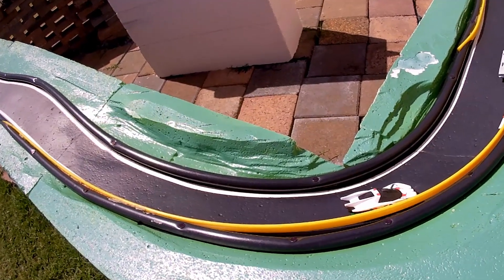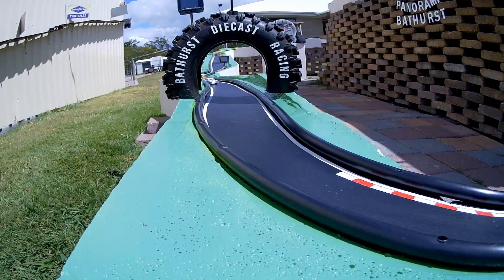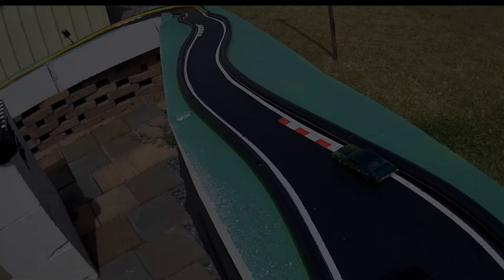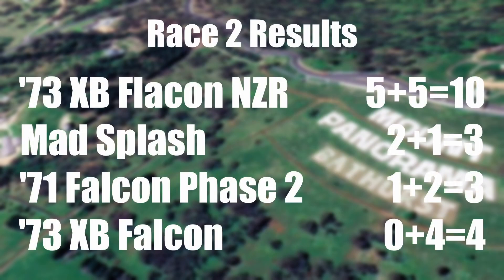So Much AWESOMNESS!!!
Thanks to all for participating in this event.

Thanks to EnZed racing and RC Wreck-creation for sending their cars in.

The builder and designer of the 2000 Audi A4, is Brian (at AMAZING RC on YT) and this is a link to his channel:

The driver is Jason of this fine beast,  has
his own channel about ridiculously cool custom rc cars, showcases diecast and other collectables, and you can find him here:

This should be epic!

Let's find the next King of the Mountain!
Semis Round 1&2